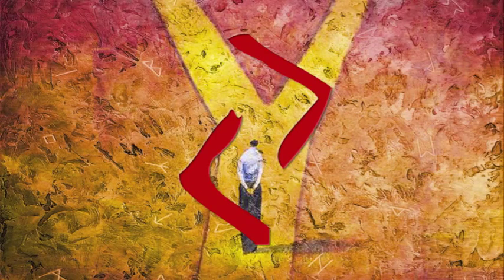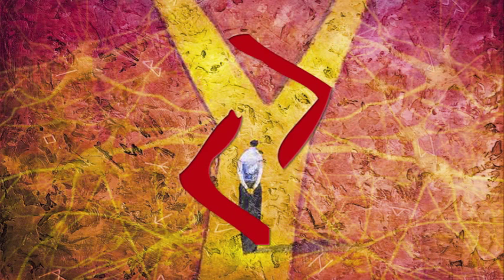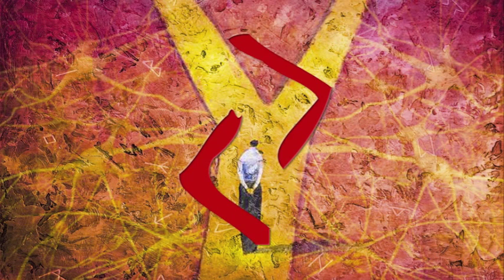Rune Power: The cycle of change; Jara, Jera ( Elder Futhark )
Rune Poem Written, Video Editing and Narrator by: Sigha Manning

Jara is the rune of harvesting the outcome of past efforts made. Rewards for positive action / mindset through out time.

farming, waiting ,seasons, harvest, activity of the mind, predicting outcome, patience, year, spiraling the flow of life.

The way out is to go Within